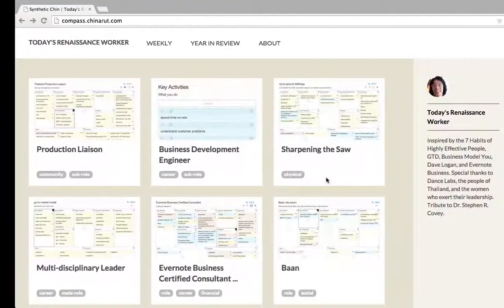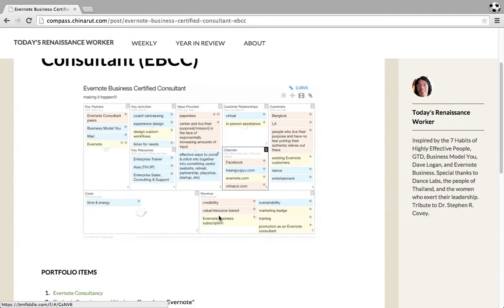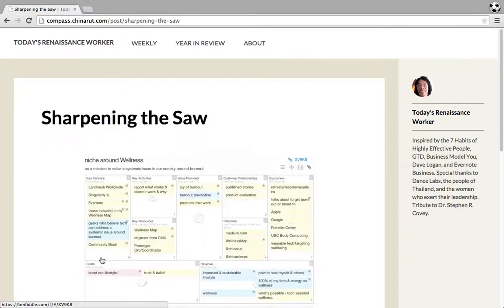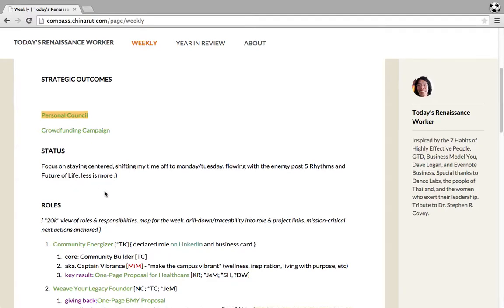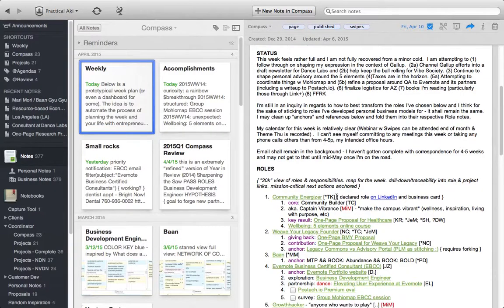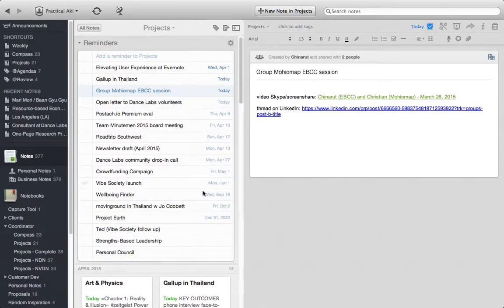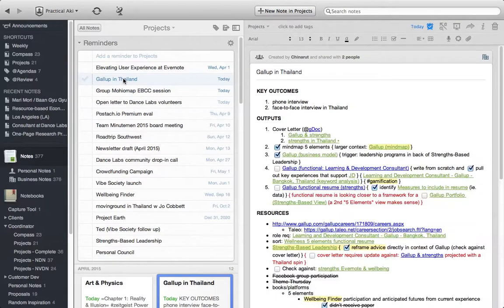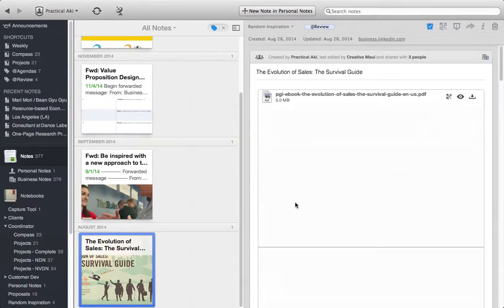Evernote GTD Compass overview take 1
Thank you to everyone who watched my previous overview of my LIfe Coordinator!   While my goal was to cut the overview down to 10 minutes and show more detail and many of you have asked,  this video is 15 minutes.  This is 50% the length of my last overview :)

Postach.io website I use to keep my community informed of what I am up to each week:

If you are interested in crafting your own personal business model

And if you have any questions or would like more references, please feel free to comment below and I'll be sure to get back to you as soon as I can!